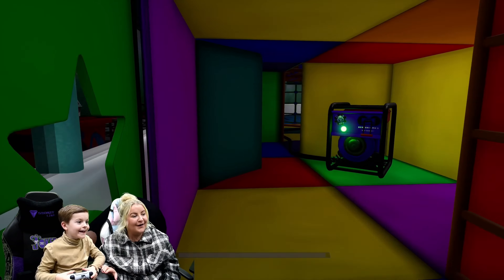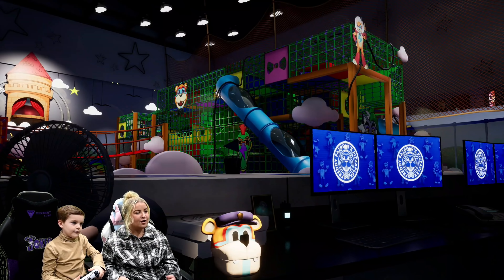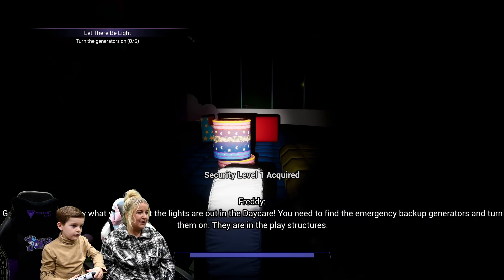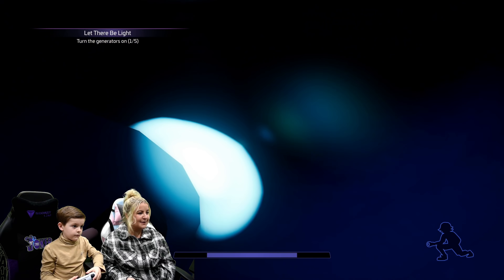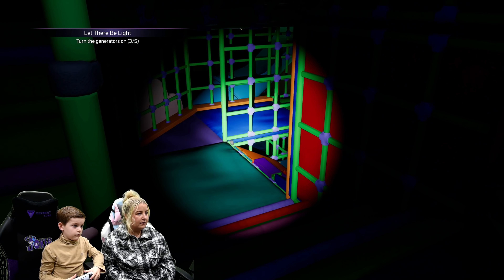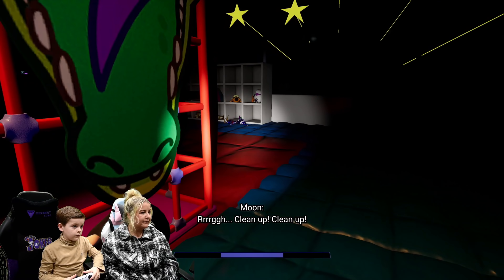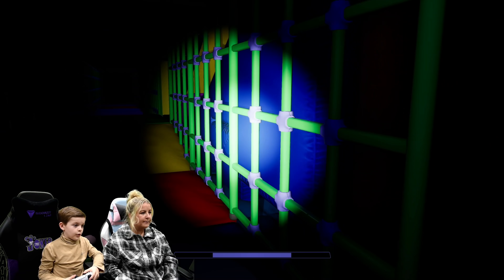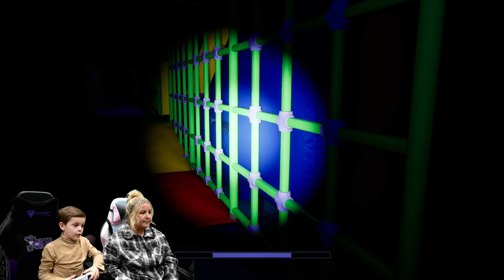(PART 3) FNAF - How To Turn On The Lights MUM And Her 8 Year Old Kid Turn On ALL 5 Generators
(PART 3) Five Nights At Freddy's Security Breach WalkThrough How To Turn On The Power, How To Turn On The Lights Mission. Mum And Her 8 Year Old Kid Freddie Turning On ALL 5 Generators LET THERE BE LIGHT FNAF SECURITY BREACH. Where To Find ALL 5 Fnaf Generators.

Five Nights At Freddy's Security Gameplay Using Ps5 Controller.
(Let There Be Light Mission)

Epic Games Fortnite item Shop Creator Code TRUMANN